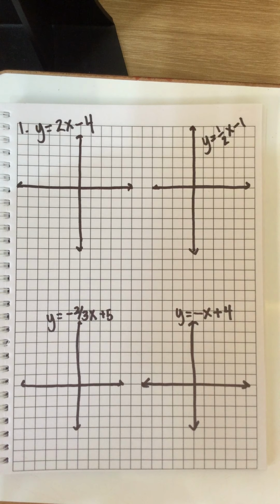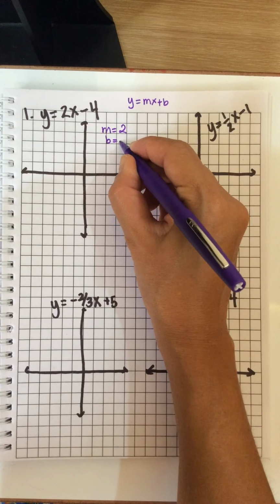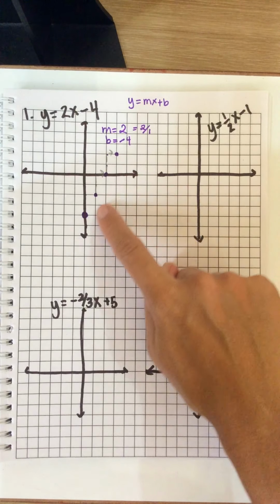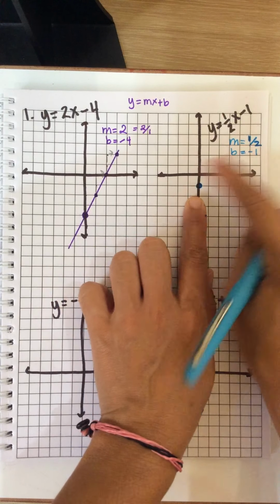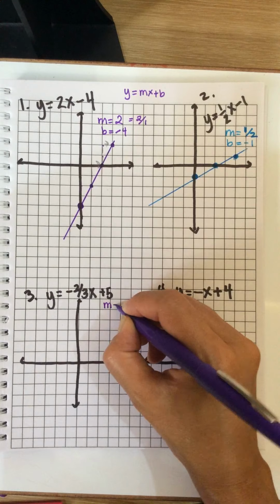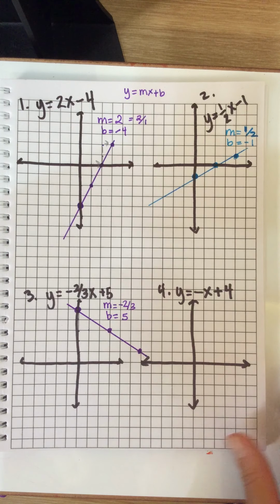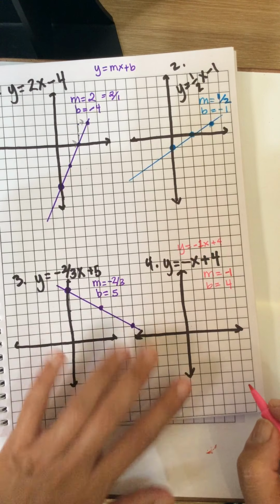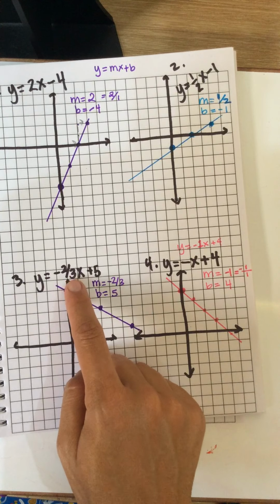Gr 8 - Graphing lines from equations